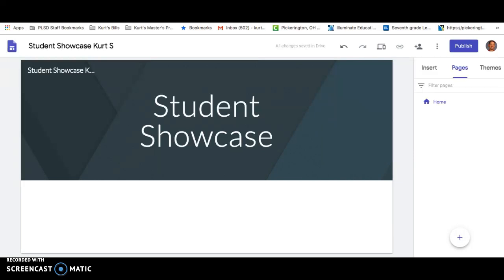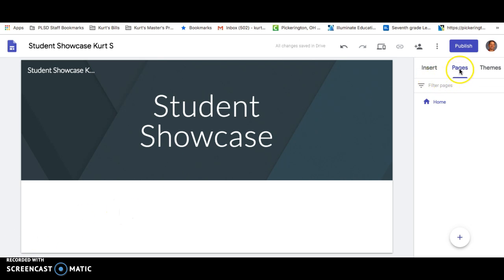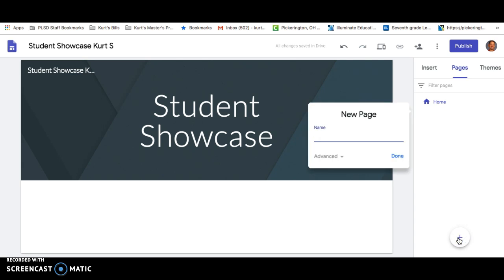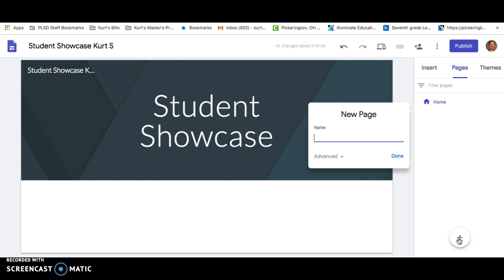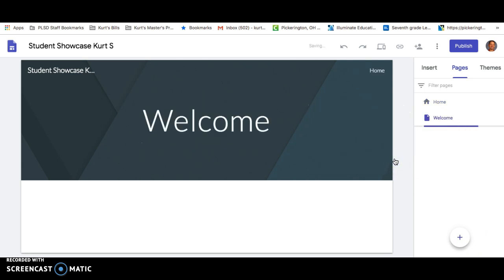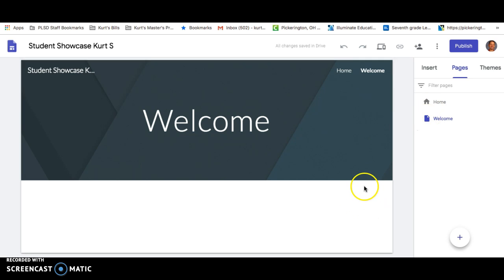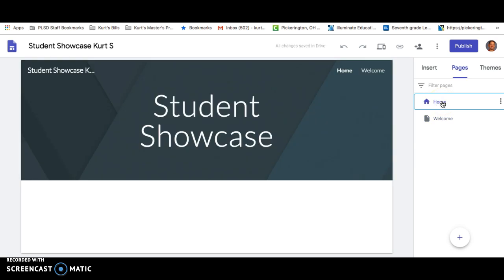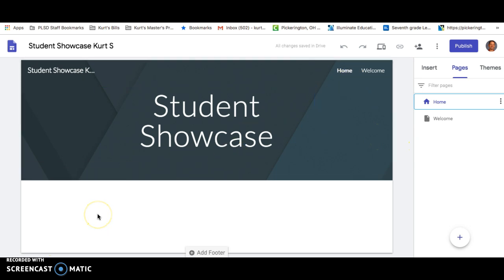How to creat a page